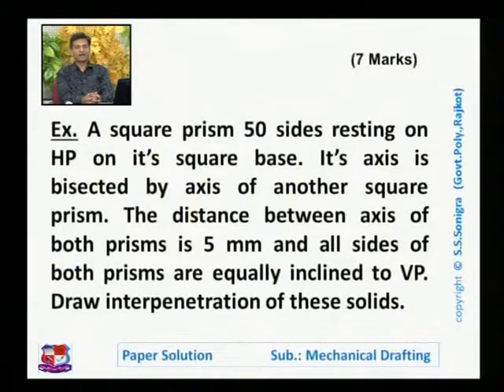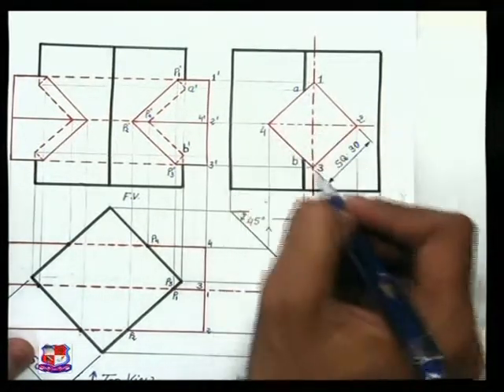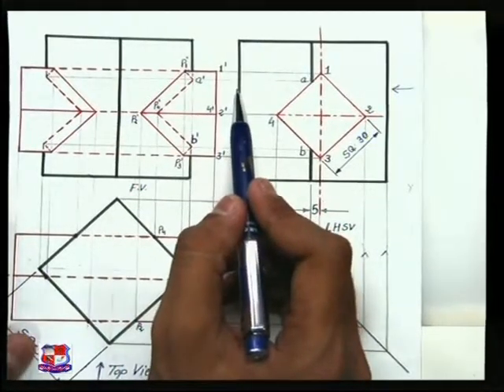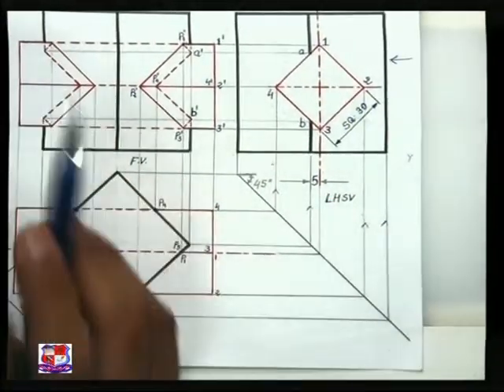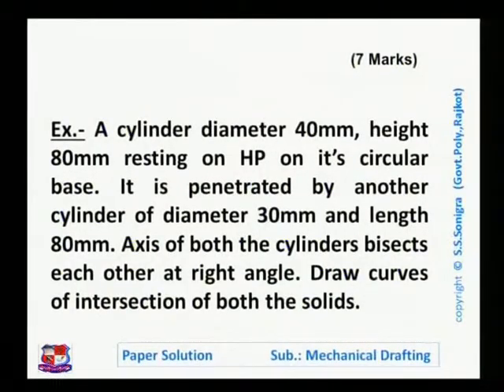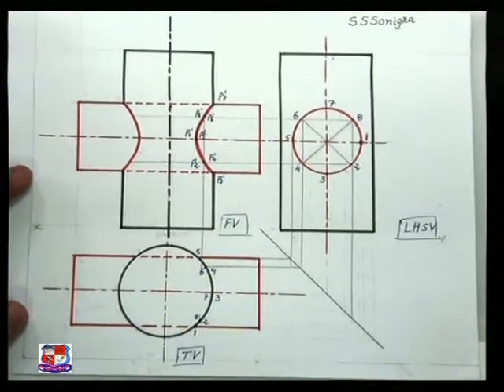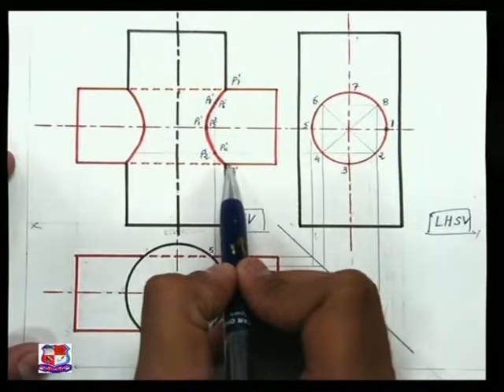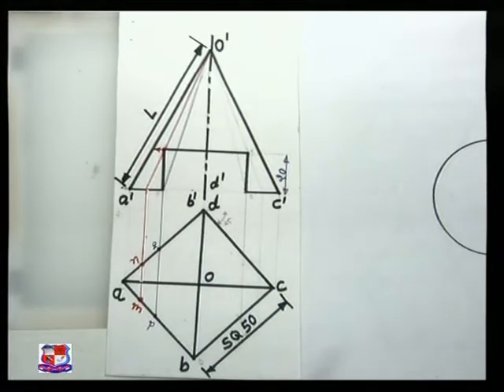Sonigra Sunilkumar Mechanical Drafting GTU Question Paper with Solution 2